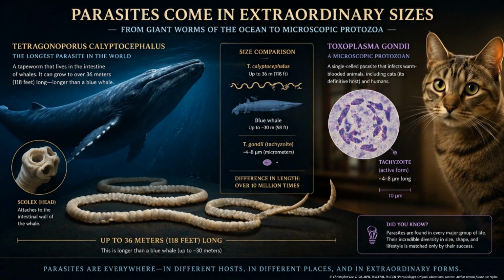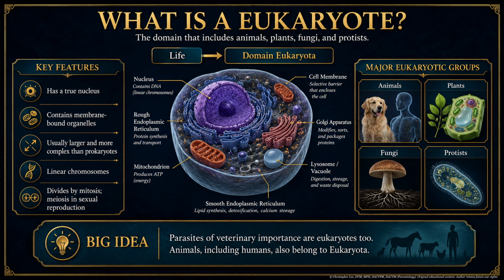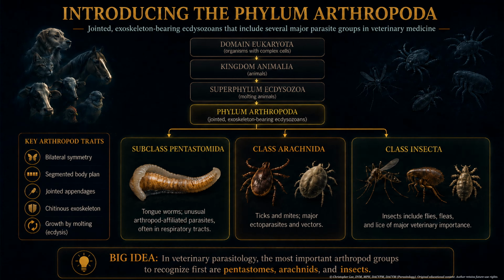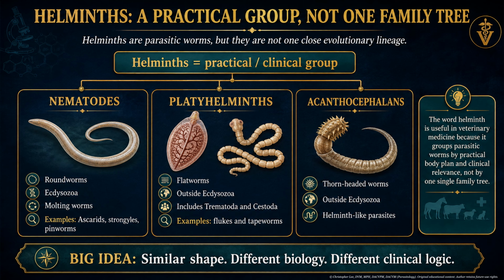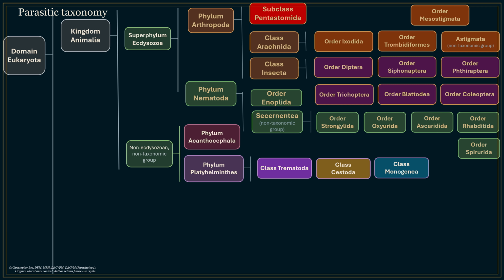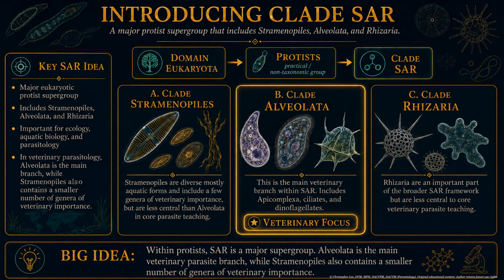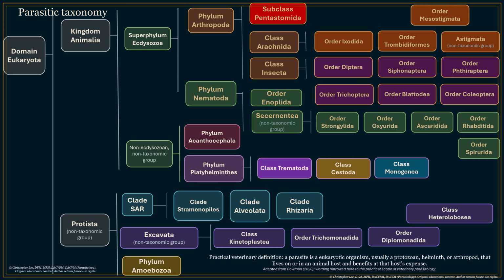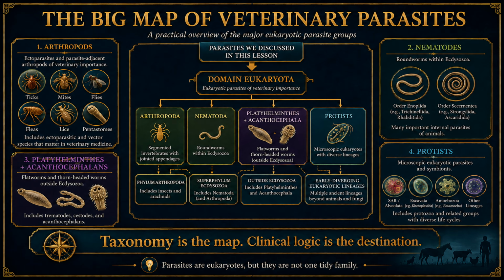001 Parasite Taxonomy Overview 19 min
Veterinary parasitology becomes much easier when you know where the major parasite groups fit. This video builds a practical taxonomy map covering arthropods, nematodes, platyhelminths, acanthocephalans, and the major groups of protist parasites encountered in veterinary medicine.

The emphasis is not memorizing taxonomy. It is creating a framework that helps organize everything that follows